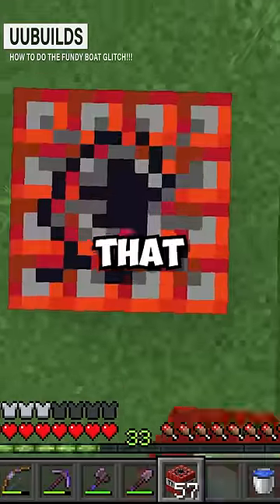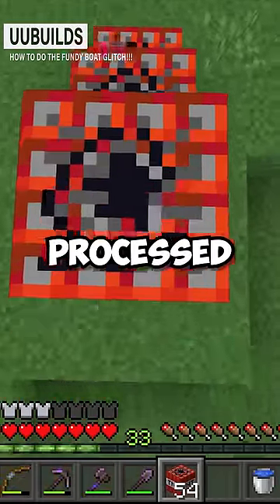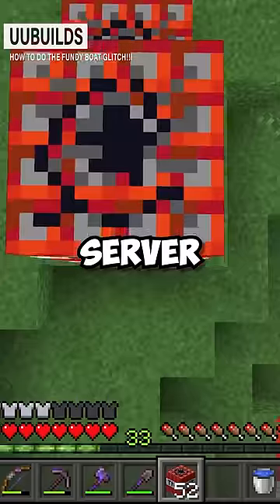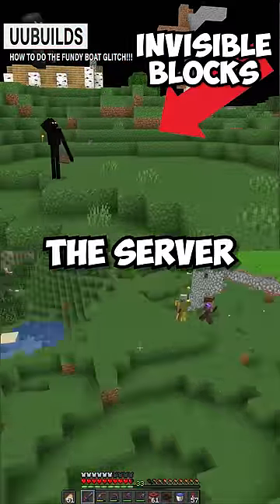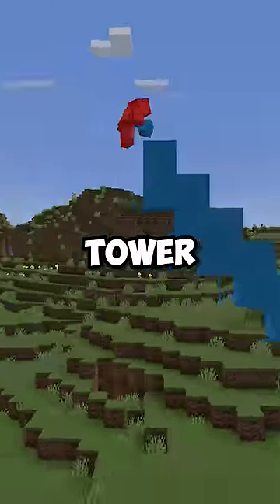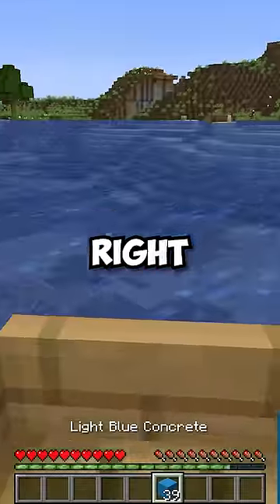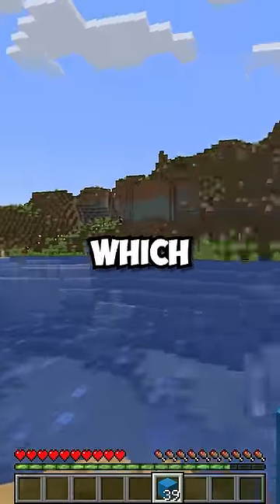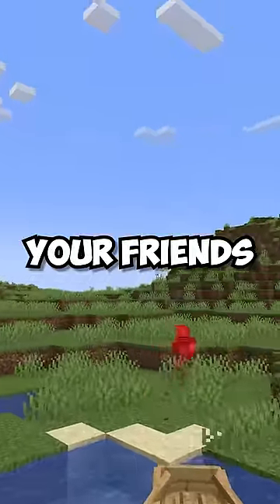This Boat Broke My Server